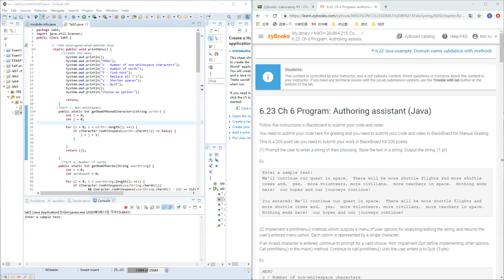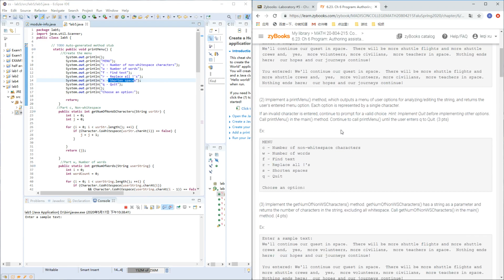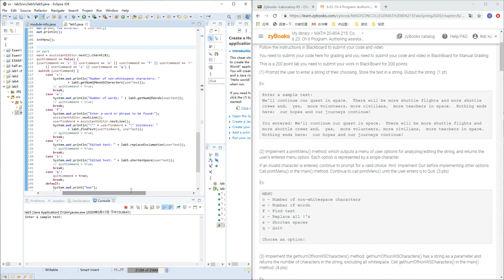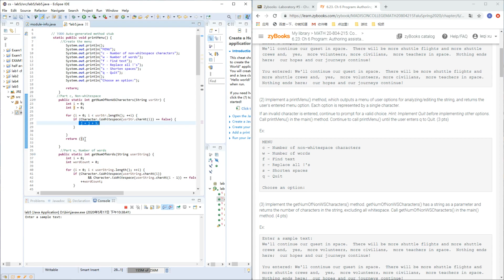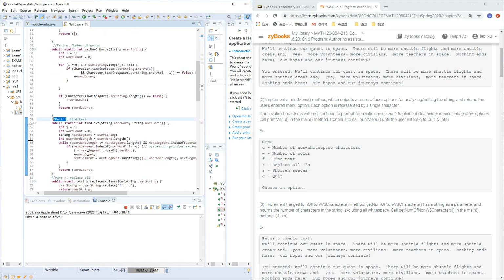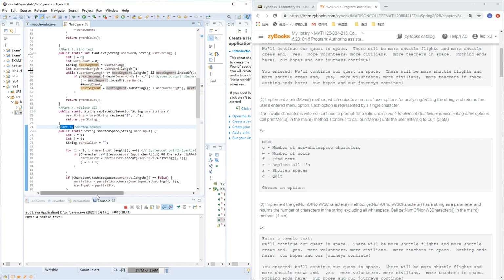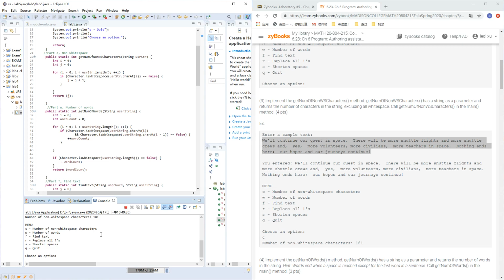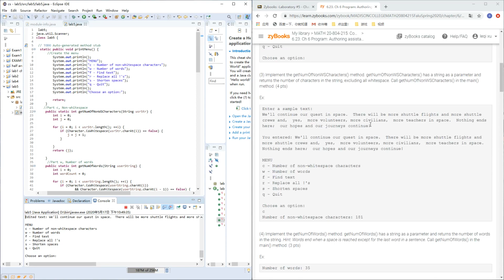lab5_Leqi Xu